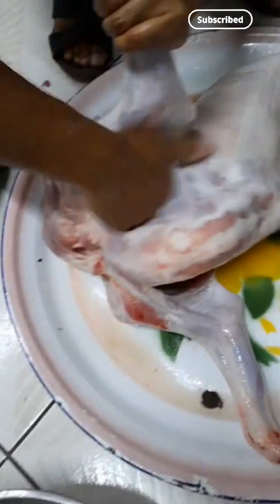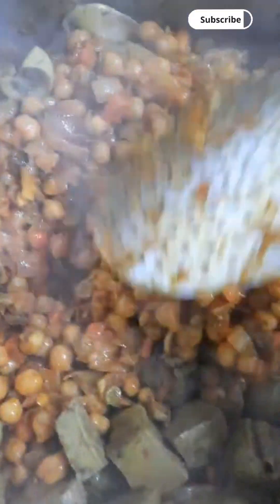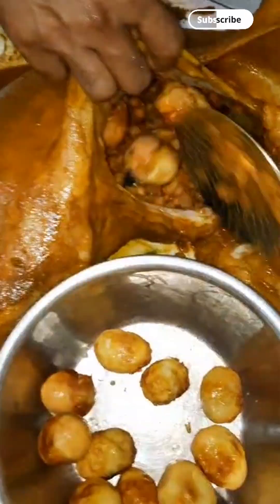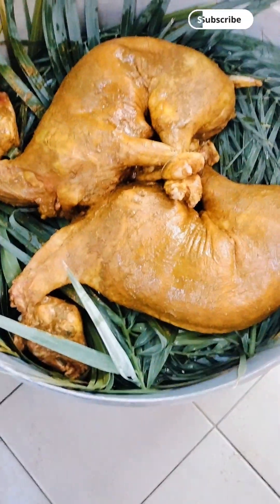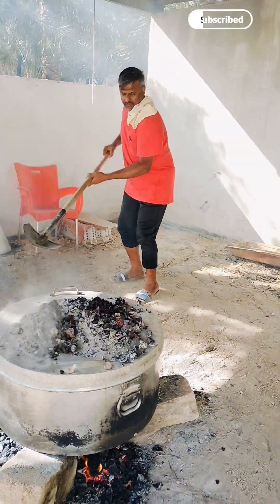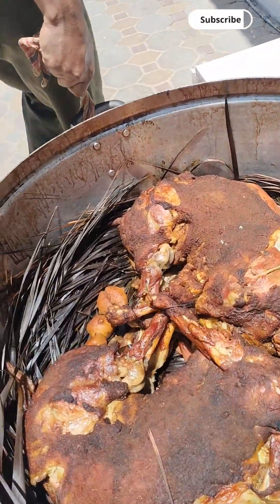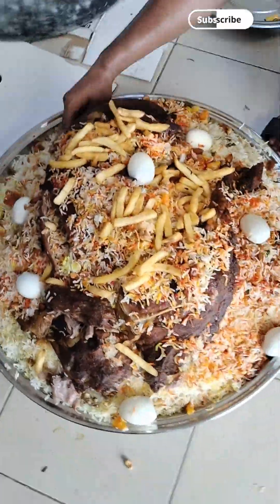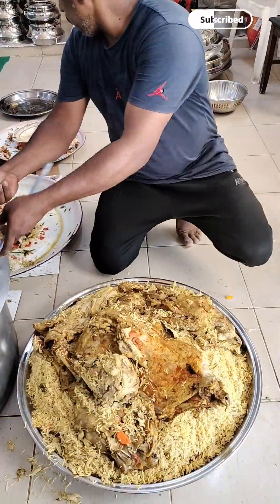UAE യുടെ പ്രധാന ഐറ്റം ഫുൾ ആട് ചുടുന്നത് രീതി അതിൻറെ റെസിപ്പിയും ഇങ്ങനെ ഒന്ന് ഉണ്ടാക്കി നോക്കാം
ismu Arabian cooking channel arabian cooking mutton grilled full video favourite tayst food biryani Mandi majboos #